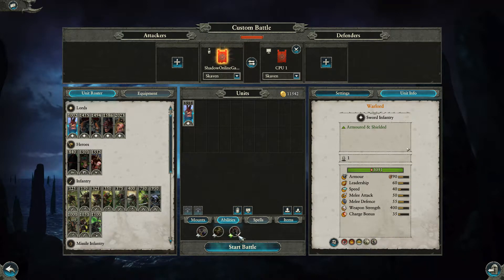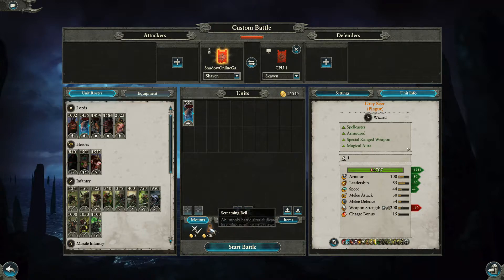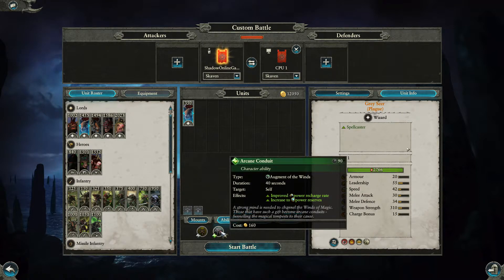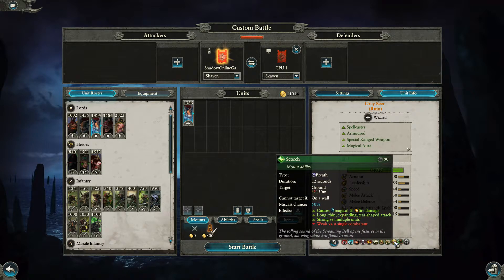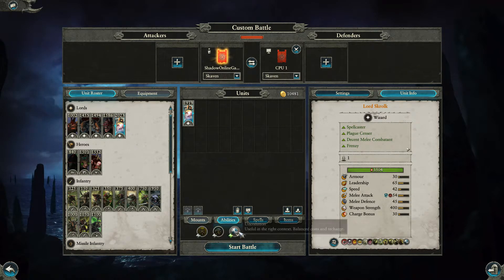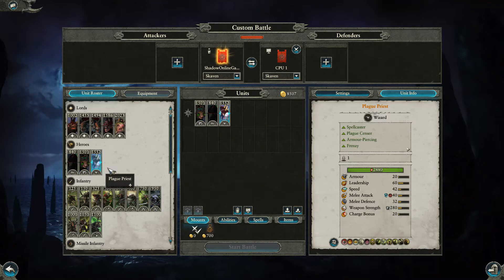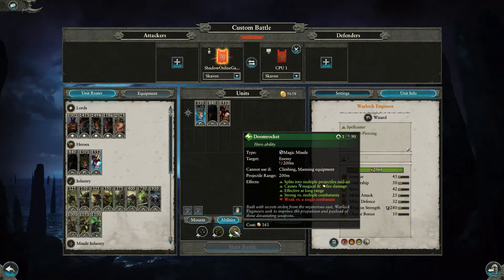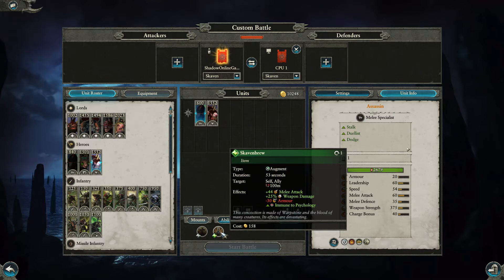Total War Warhammer 2: Skaven full army roster breakdown and review - Lord & Heros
Hello fellow gamers and welcome to episode two for the Skaven where we are going through all the Lords and Heros.

I would like to thank you all for joining me and watching this video.

If you enjoyed your time here please give the video a like and check out the rest of my channel Shadow Online Gaming to see if there is more you would want to watch and possibly subscribe to catch all future videos.

Once again many thanks and till next time, take care. :)